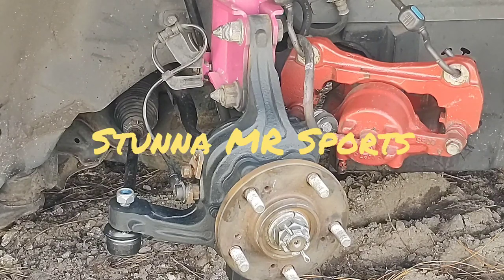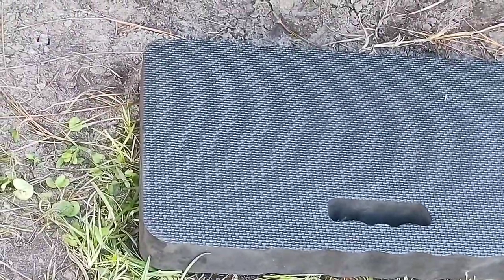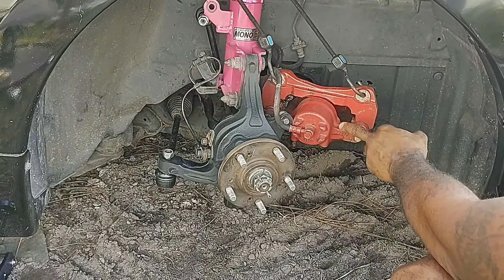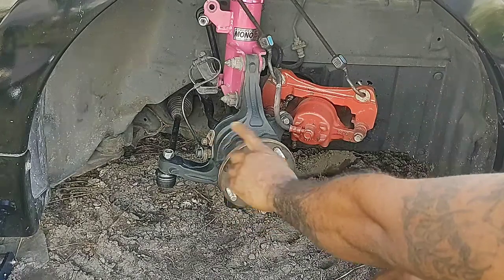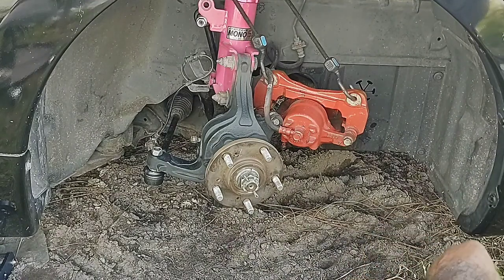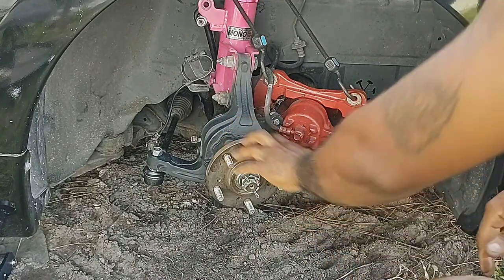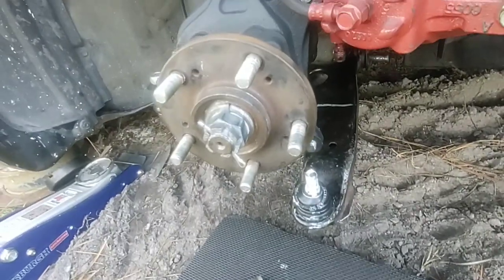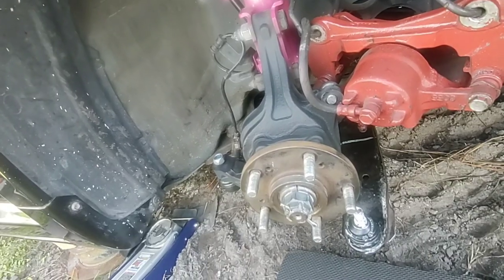Yes u can! step by step ball joint/upper control arm replacement mitsubishi eclipse 4G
how to/not to do replacement of the lower ball joints and control arm.